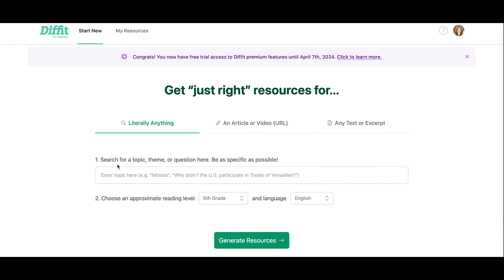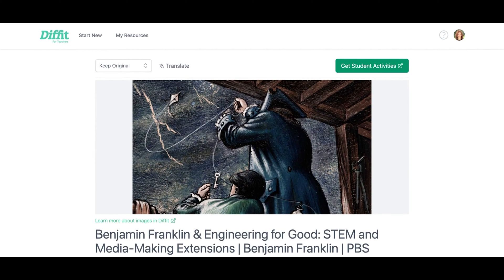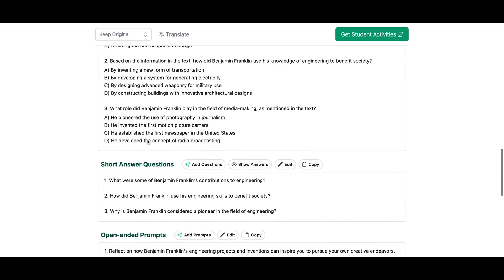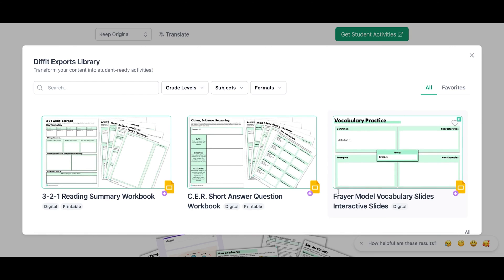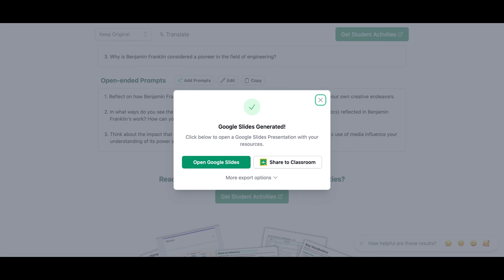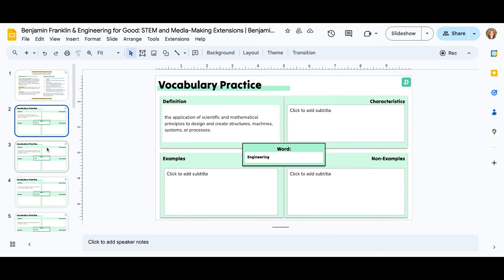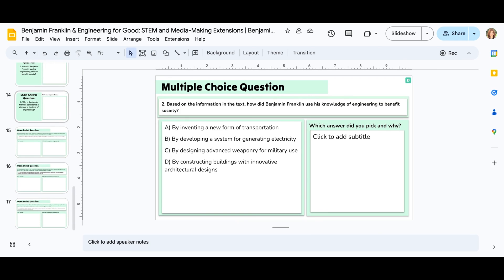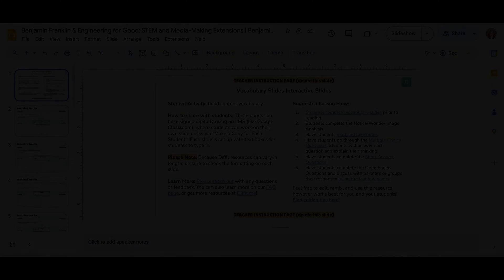How to Use Diffit to automatically create differentiated instructional materials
Want more helpful tips, resources and strategies like this? Join The Resourceful Educator! Our biweekly newsletter full of resources to simplify tech integration in the classroom ✨ ➡️